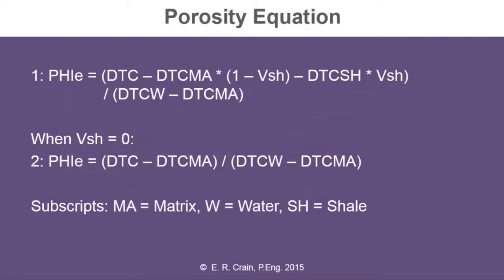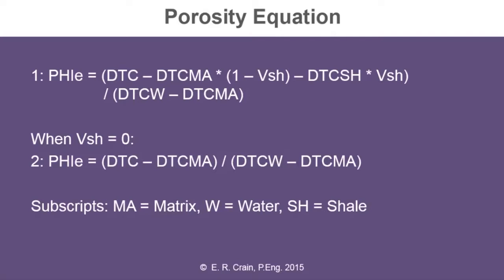Sample Lecture on Porosity Equation by Ross Crain